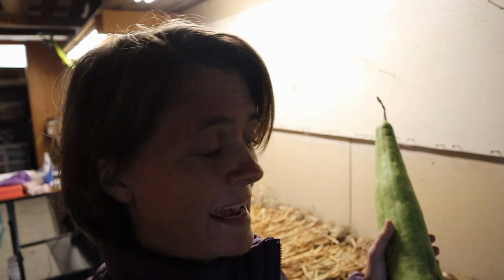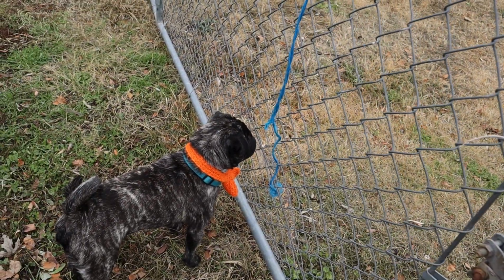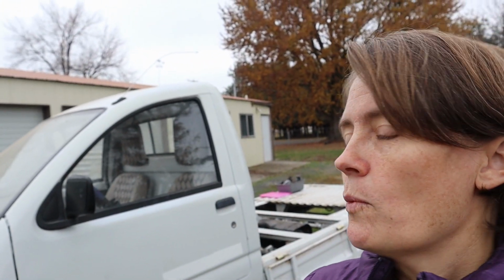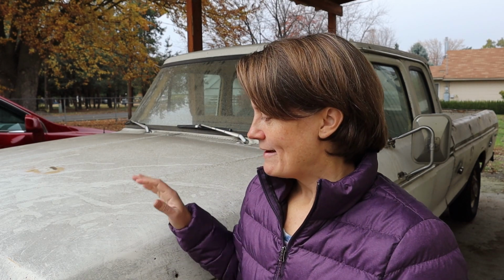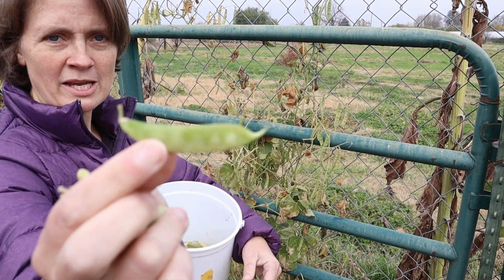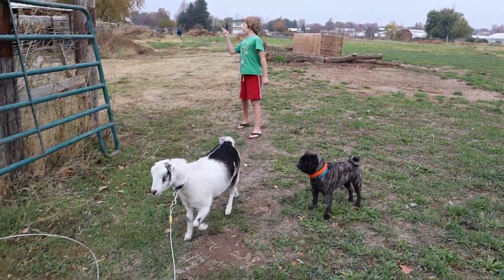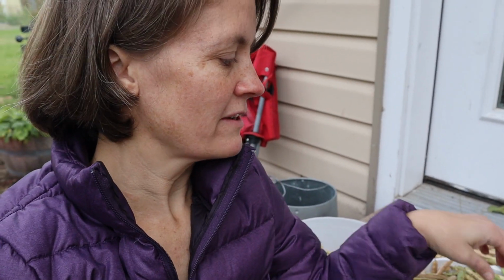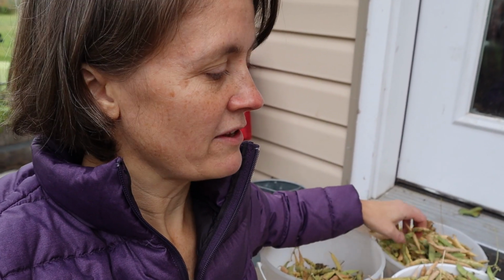Bean Harvest | Goat Visit | A Different New Farm Truck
There's still more to harvest from my garden - today it's some of my dry beans. Plus, Henry hasn't spend much time with goats, so we go together to visit them and give them some loves.

Make sure to visit our etsy shop for some lavender products and handmade items: https:/